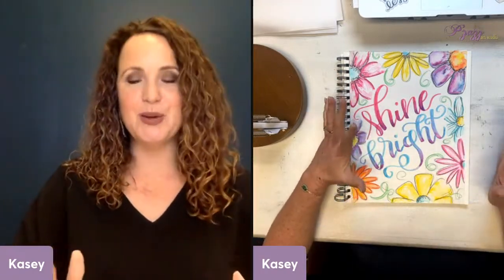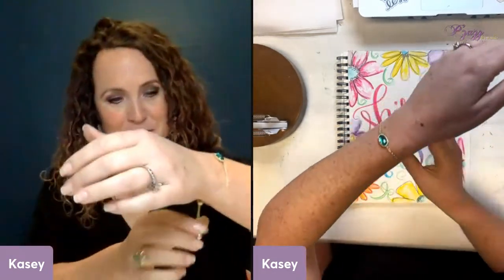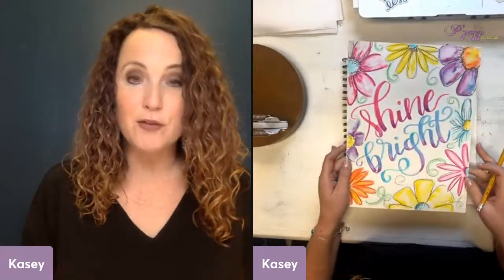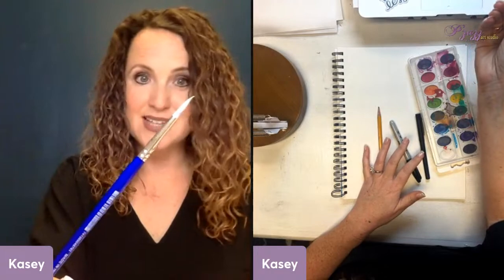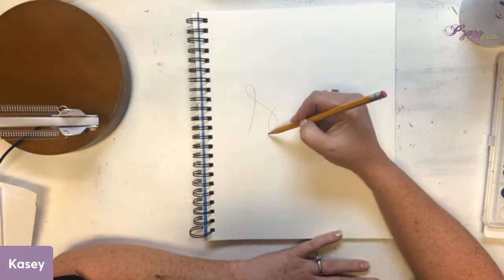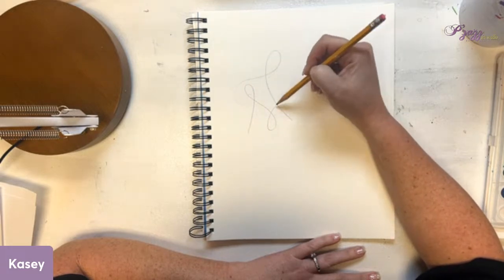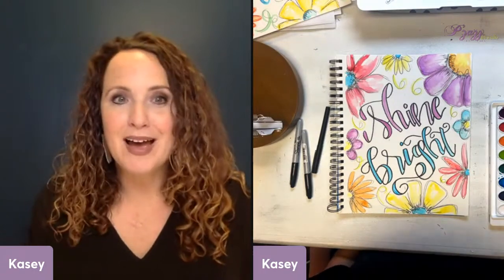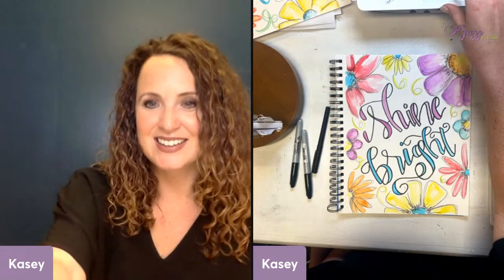Watercolor and Lettering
Another freebie for you! Learn to Draw, Letter, and watercolor with us!